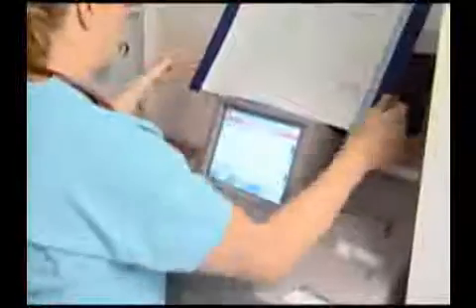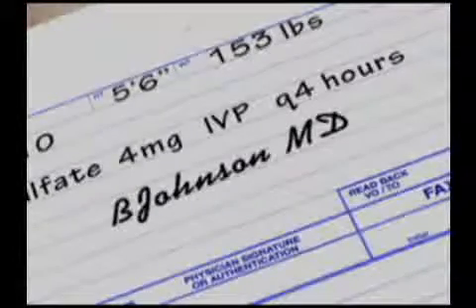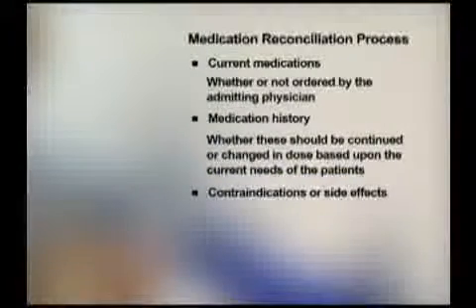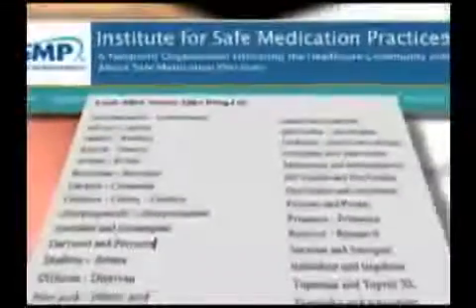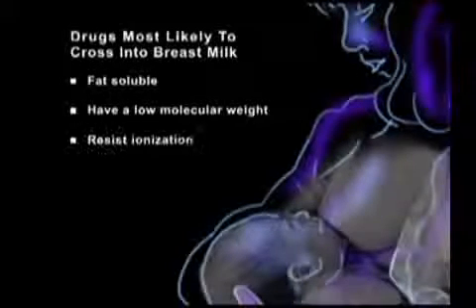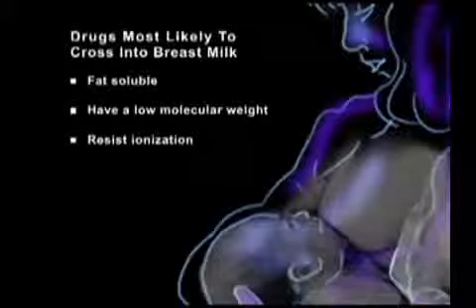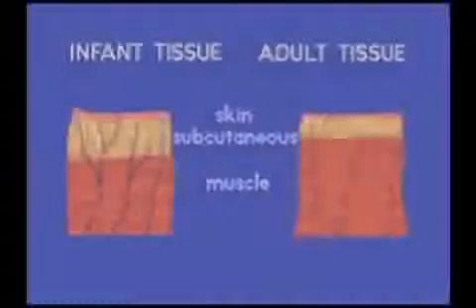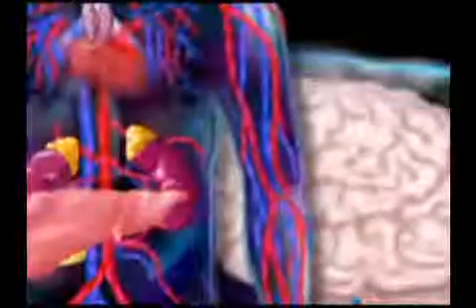Pharmacology and the Healthcare Process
1. Discuss the fiscal impact of medication errors.
2. List common causes of medication order errors.
3. Perform a patient medication assessment and reconciliation.
4. Describe ways in which a patients age impacts response to medications.
5. Define the term "polypharmacy.
6. Delineate the four necessary criteria related to setting patient care goals and outcome criteria.
7. Demonstrate accurate and complete documentation of medication administration

Other Programs in this Series Include:

Principles of Pharmacology
Pharmacokinetics: What the Body Does to a Drug
Pharmacodynamics:  What a Drug Does to the Body